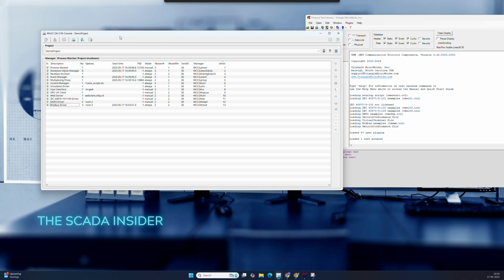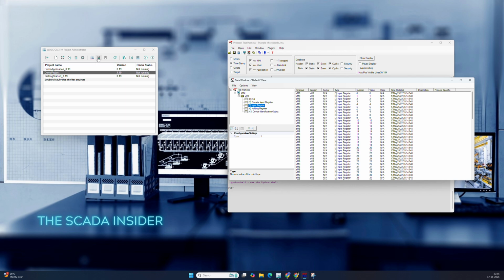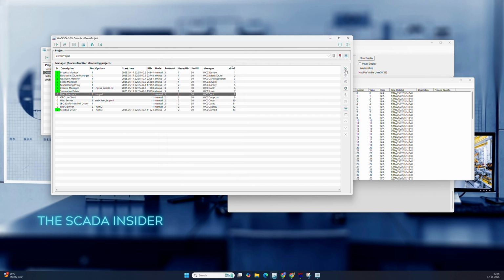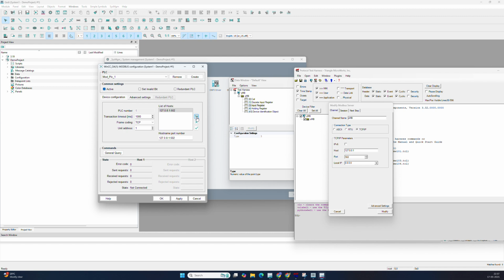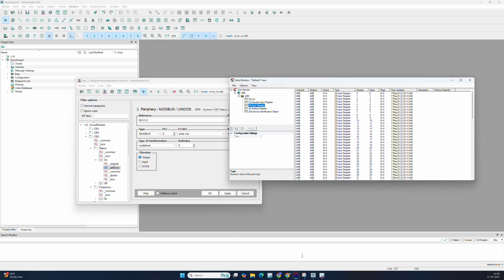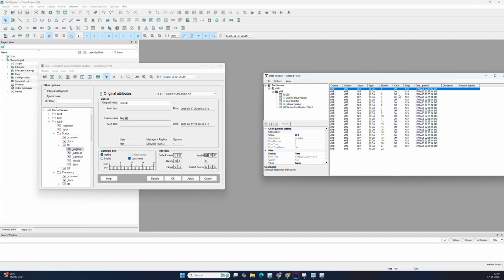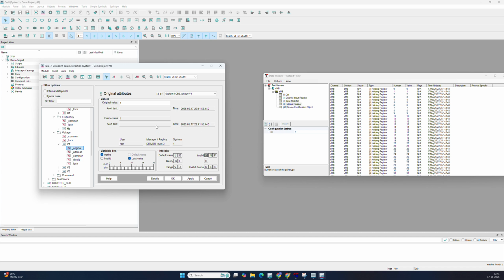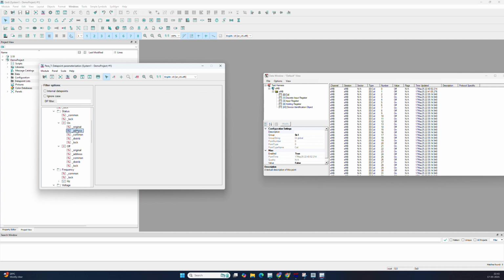🔌 Modbus Protocol Explained with WinCC OA SCADA | Full Demo with Test Simulator 🔌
In this hands-on tutorial, I explain the Modbus communication protocol from the ground up and demonstrate how to connect a WinCC OA SCADA system to a Modbus test simulator using Modbus TCP/IP.

🎓 What You’ll Learn:
✔️ What is Modbus and how it works
✔️ Modbus memory/register types:
  - Coils (0xxxx)
  - Discrete Inputs (1xxxx)
  - Input Registers (3xxxx)
  - Holding Registers (4xxxx)
✔️ Function Codes (01, 03, 06, 16, etc.)
✔️ 0-based vs 1-based addressing
✔️ How to configure Modbus driver in WinCC OA
✔️ Connect to a simulator and view real-time data
✔️ Create a live SCADA interface in GEDI

📦 Tools used:

WinCC OA SCADA

Modbus Simulator (e.g., Mod_RSsim)

GEDI for UI design

📌 Perfect for automation engineers, students, and professionals working on PLC/SCADA systems.

📩 Drop a comment for tutorials on IEC 104, OPC UA, or DNP3 next!

Wincc  OA
Wincc Open Architecture
Wincc OA SCADA
Industry4_0A SCADA
Hardware Compatibility
Software Compatibility
Automation
SCADA System
System Integration
Industrial Automation
Engineering
Best Practices
Tips and Tricks
WinCC OA Framework
WinCC Open Architecture Framework
WinCC OA Modules
WinCC Open Architecture Modules
WinCC OA COnsole
WinCC OA Project Administrator
WinCC OA License

Introduction to WinCC OA
Need for WinCC OA
Features of WinCC OA
Applications of WinCC OA
WinCC OA SCADA
Industrial automation software
Key features and benefits
Complex industrial systems
Monitoring and control
Versatile SCADA platform
Industrial automation technology
SCADA applications
Process optimization
Efficiency improvements
Real-time data visualization
Data acquisition and analysis
Remote system monitoring
Alarms and notifications
Human-machine interface (HMI)
Supervisory control and data acquisition (SCADA) software
Industrial internet of things (IIoT)
Programmable logic controllers (PLCs)
System reliability
Maintenance and support
Training and education
Scalability and flexibility
Industry 4.0
Digital transformation
Automation solutions
Industrial data management